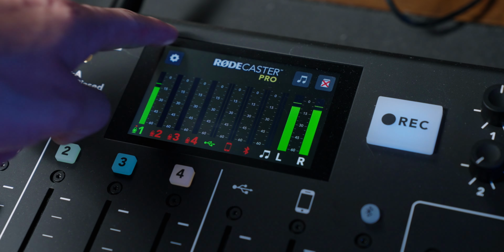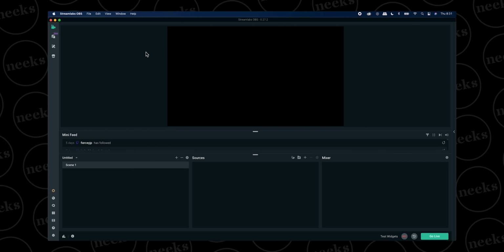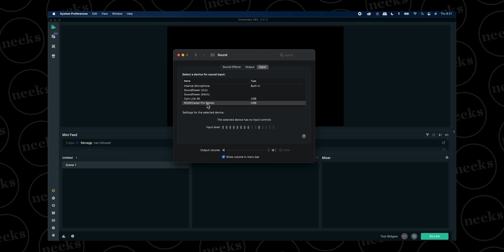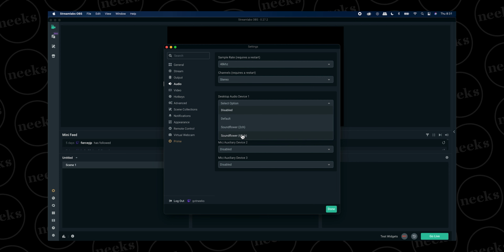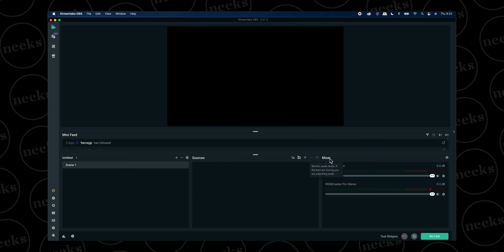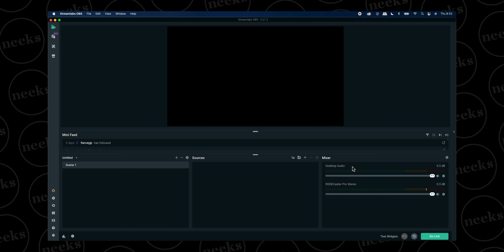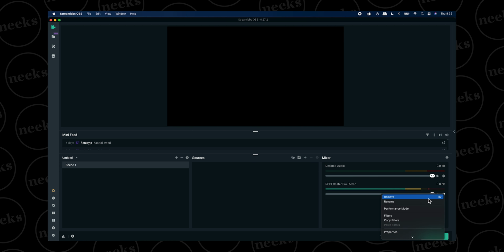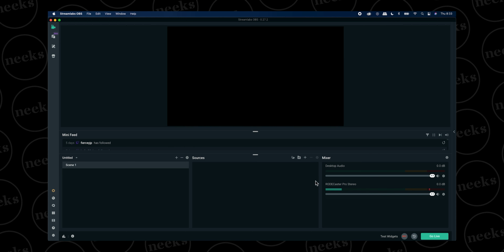HOW TO USE THE RODECASTER PRO FOR LIVE STREAMING AND ZOOM CALLS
Today I will teach you how to use the Rodecaster Pro for live streaming, video games, Podcasts with phone calls, and, Zoom Calls. We will be routing the audio into Streamlabs OBS. This is all possible by taking advantage of the Mix-Minus feature which I show you in the video.

My latest video shows you how to separate Discord and Zoom calls on it's own channel

MENTIONED LINKS:
➜ RODECASTER PRO MIXER - $600
➜ RODE PODMIC - $99
➜ AUDIO-TECHNICA AT2020 - $99
➜ AUDIO-TECHNICA AT2040 - $99
➜ AUDIO-TECHNICA AT2035 - $150

VIDEO DIRECTORY:
00:00 - Intro
01:53 - Set up USB Mix Minus
02:20 - Streamlabs OBS set up